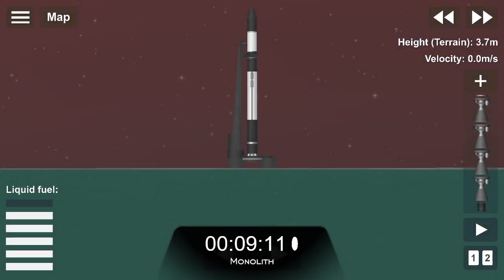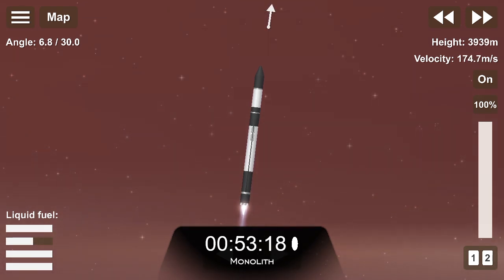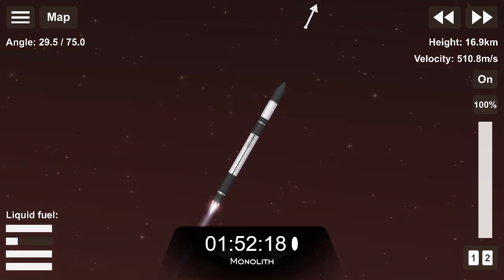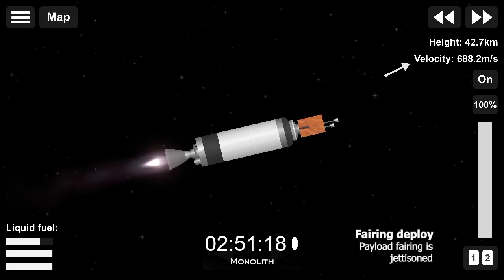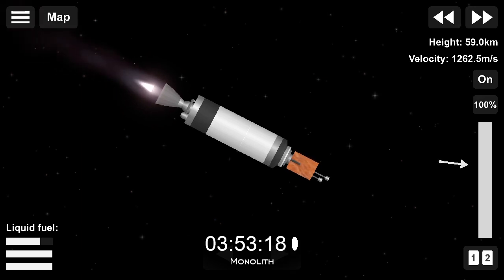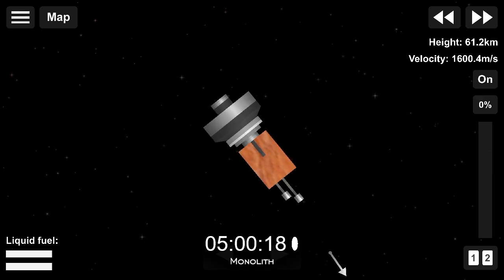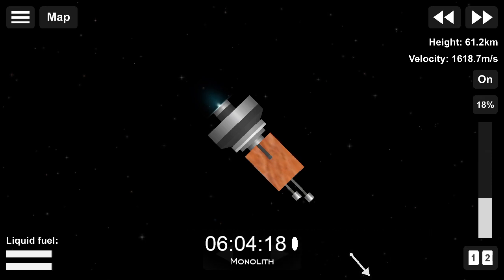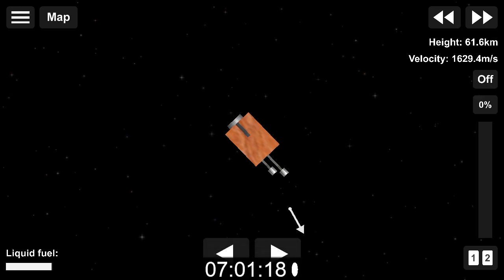It's A Little Chile Up Here Launch | Spaceflight Simulator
Audio is reduced by about 18db to preserve your hearing.